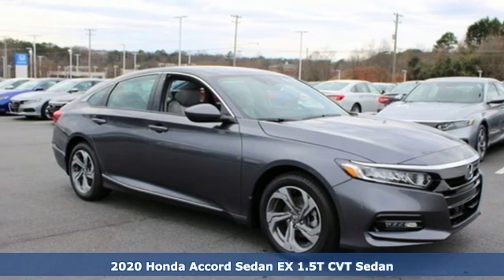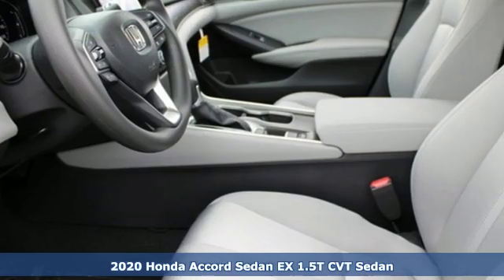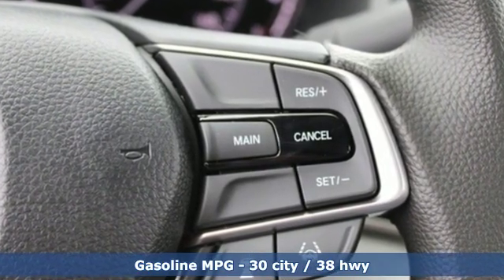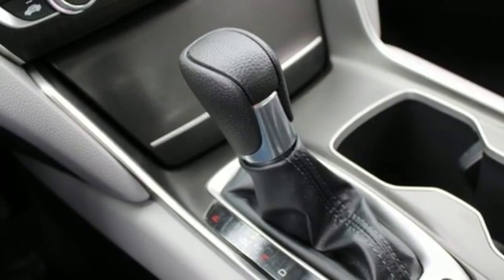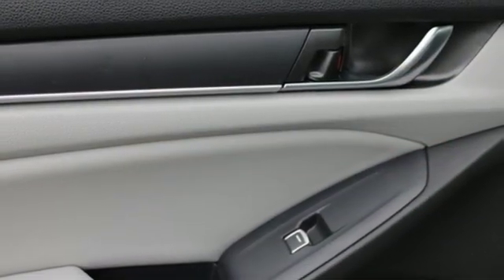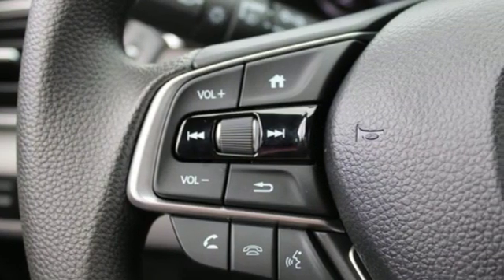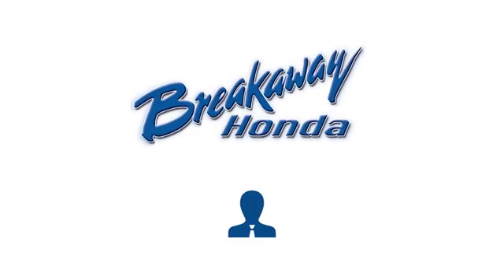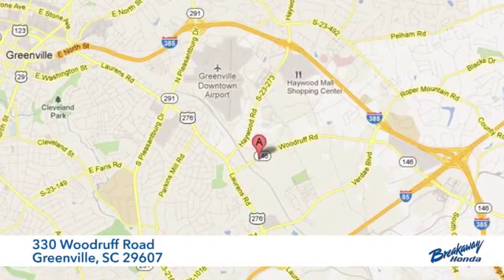New 2020 Honda Accord Greenville SC Easley, SC #200539 - SOLD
Year: 2020
Make: Honda
Model: Accord
Trim: EX
Transmission: CVT
Color: Gray
Interior: Gry Clth
Stock #: 200539
VIN: 1HGCV1F48LA059800
Modern Steel Metallic 2020 Honda Accord EX FWD CVT 1.5T I4 DOHC 16V Turbocharged VTECbrbrRecent Arrival!

Address:
330 Woodruff Road